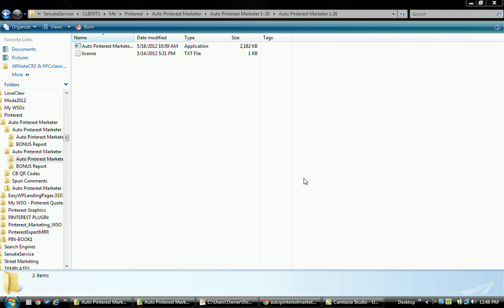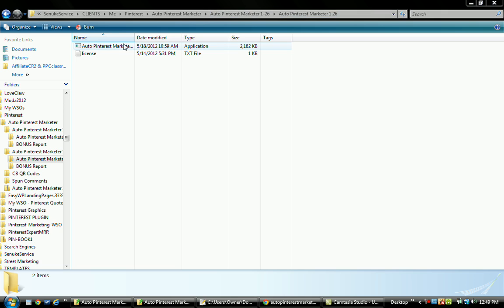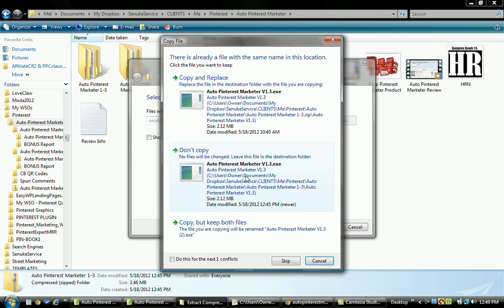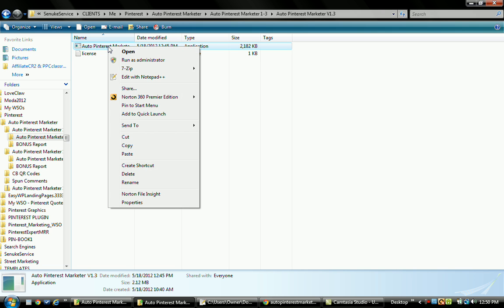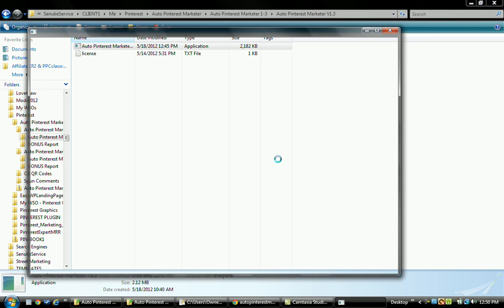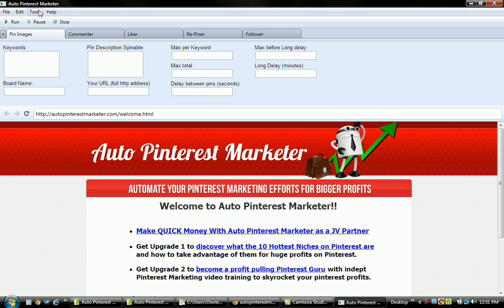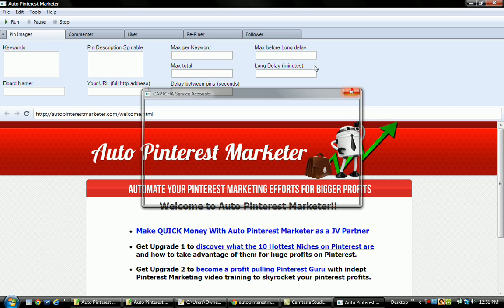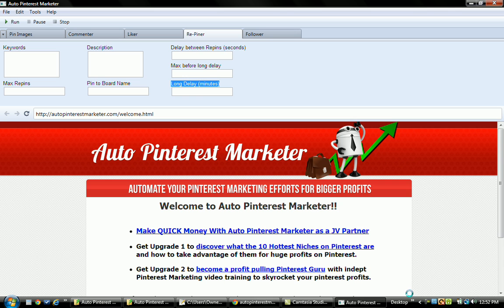Auto Pinterest Marketer Review UPDATE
Hi folks, this is an updated to the Auto Pinterest Marketer Review/Demo video that was previously uploaded. In this vid I address:

- License issues - no need to re-enter with each update. I show you how.
- Time delay in between pins. This was not included in the initial release but is now available.
- Captcha support is also now included in Beta 1.3.

Bertus is really on top of things with these updates. If you are on the fence with this one I highly recommend you jump on it now. The price keeps going up so lock in the lowest price possible by clicking the following link:

Happy Pinning!